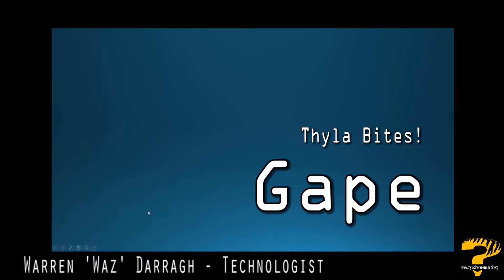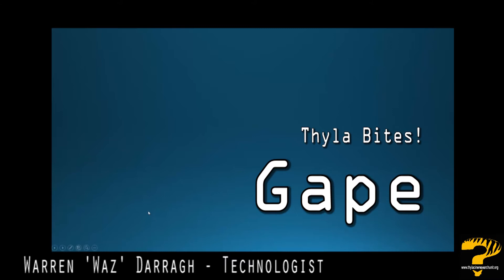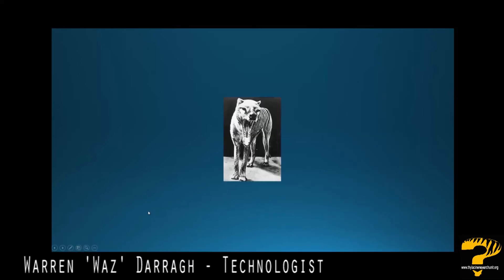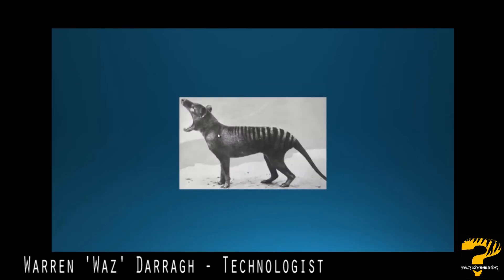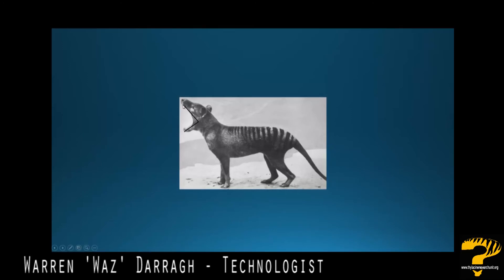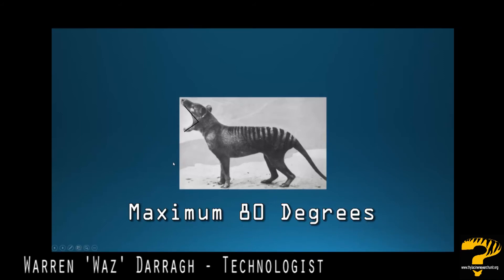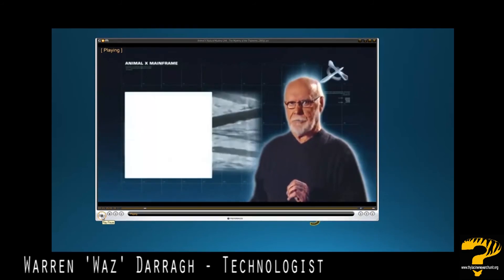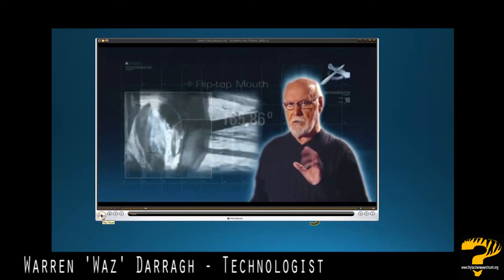T.R.U. - Thyla Bites Episode 10: Thylacine (Tasmanian tiger) Gape